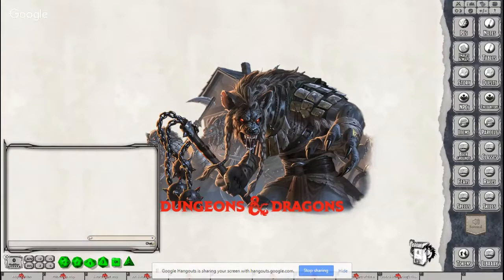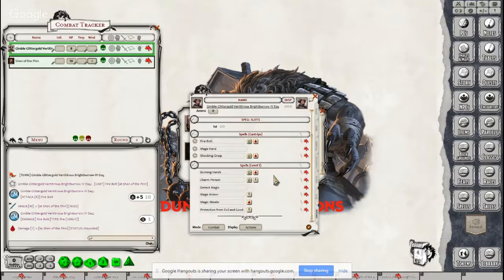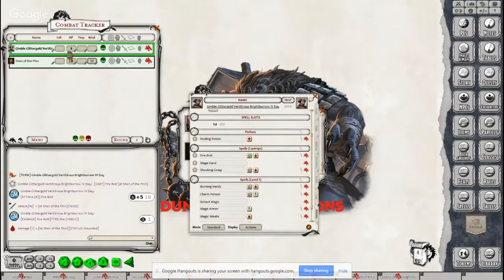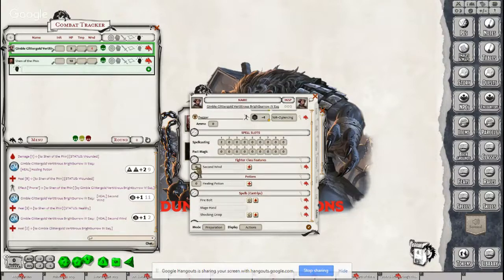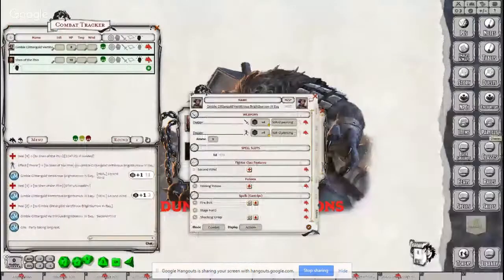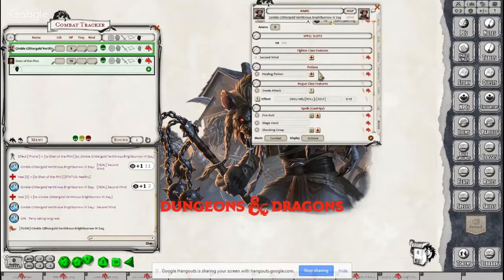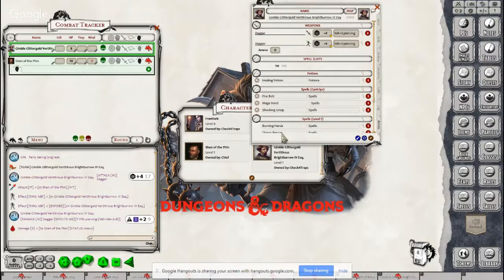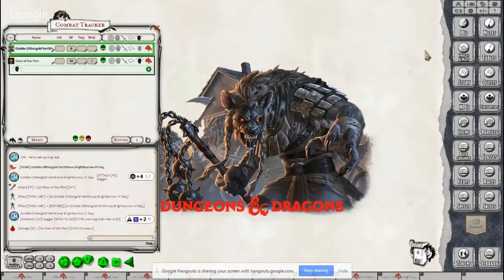Digital Dungeon Master Workshop, Creating Skills On Your Fantasy Grounds D&D 5e Character Sheets